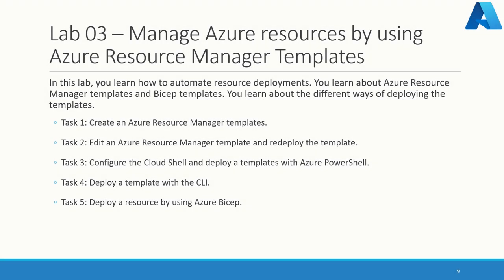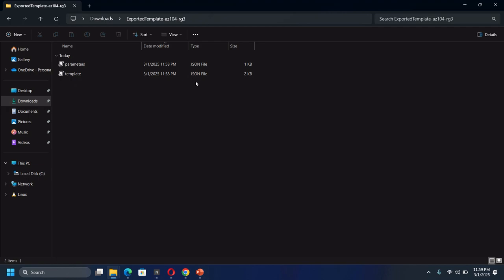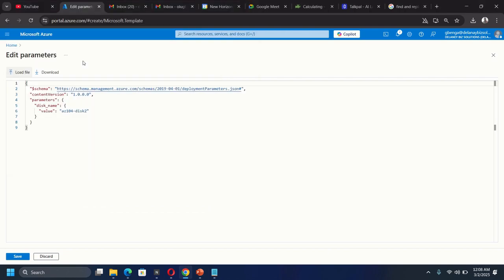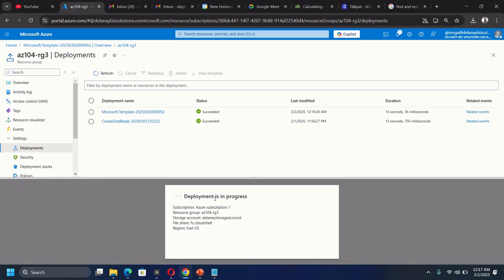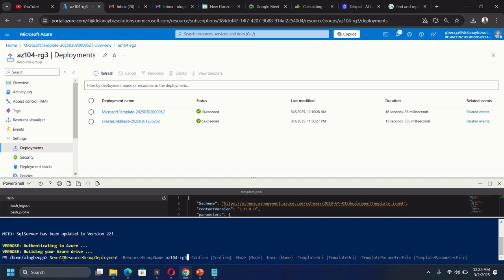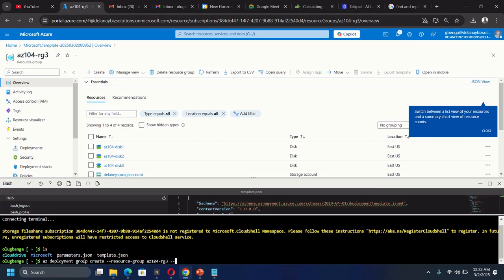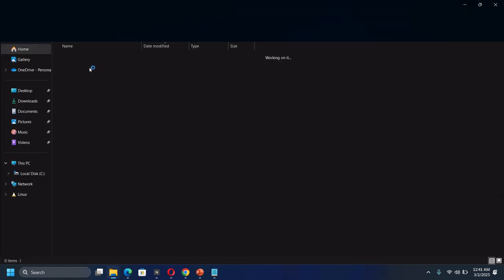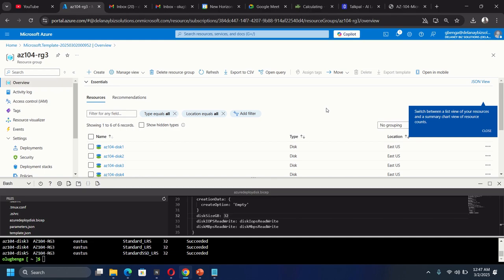AZ-104 - Lab 03: Manage azure resources by using azure resource manager template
In this lab, you learn how to automate resource deployments. You learn about Azure Resource Manager templates and Bicep templates. You learn about the different ways of deploying the templates.